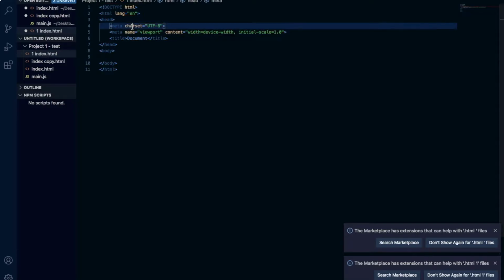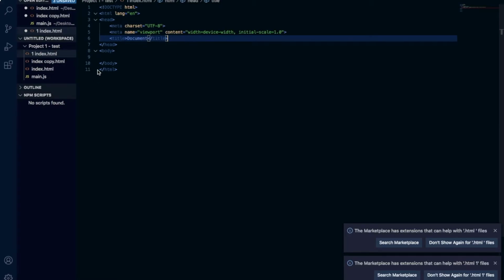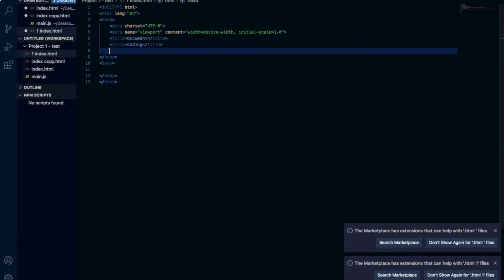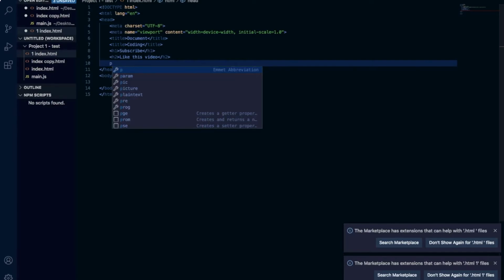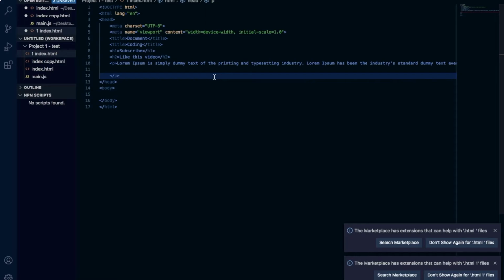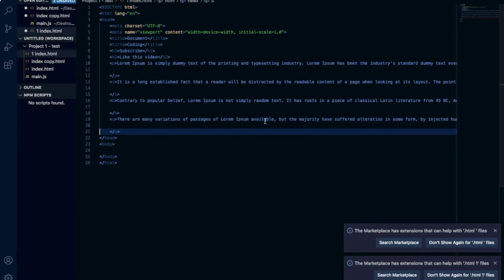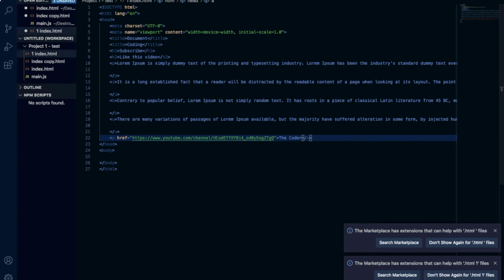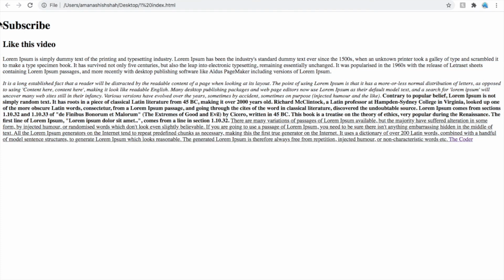Making a website entirely out of Code!!!!!!!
Hey guys,
This is going to be one of my bit more advanced videos.
Here is the link to download Visual Studio Code -